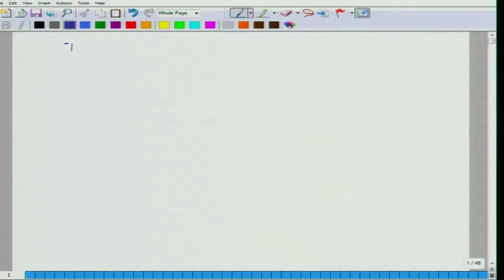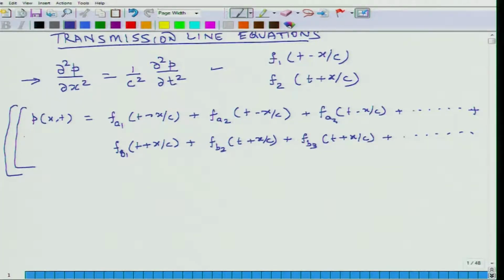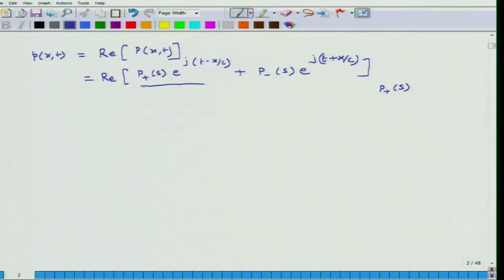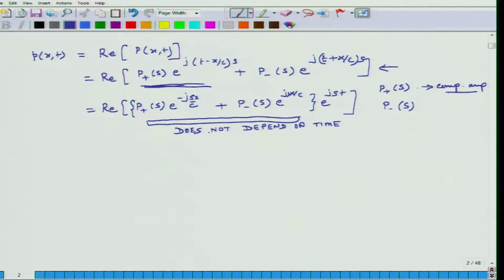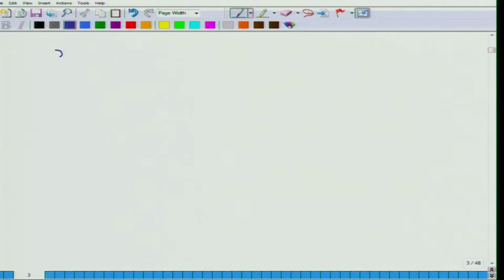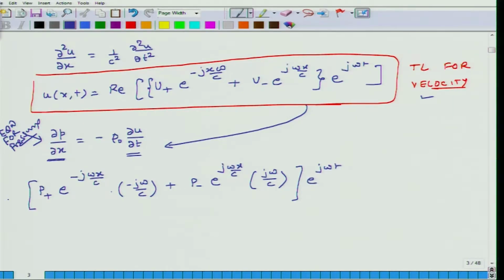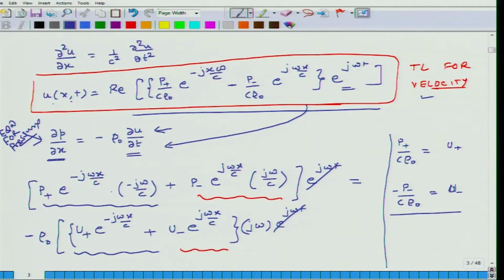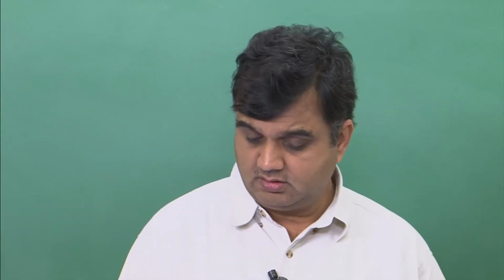Lec13: Transmission line equations